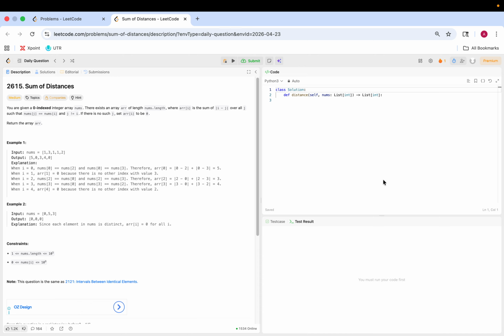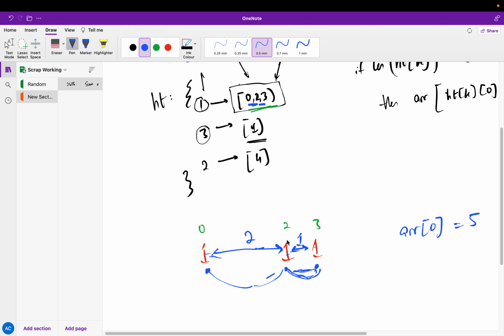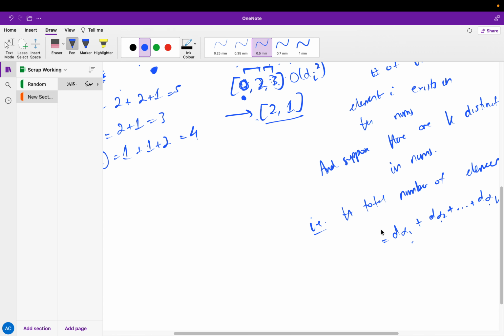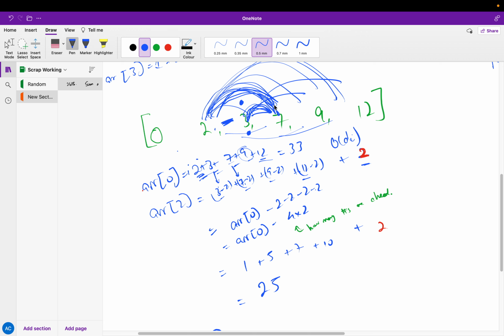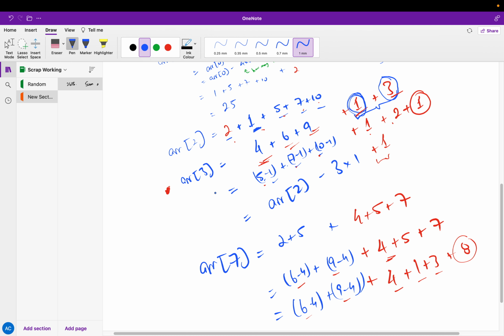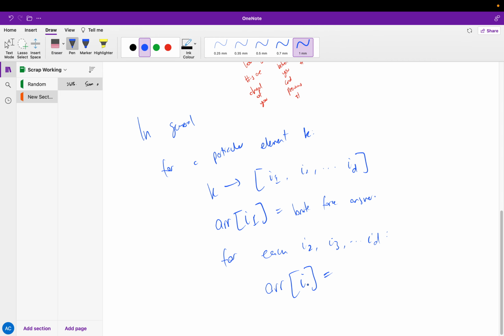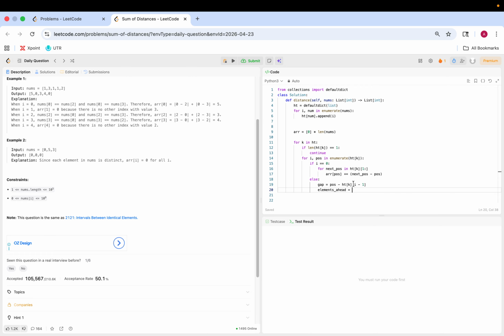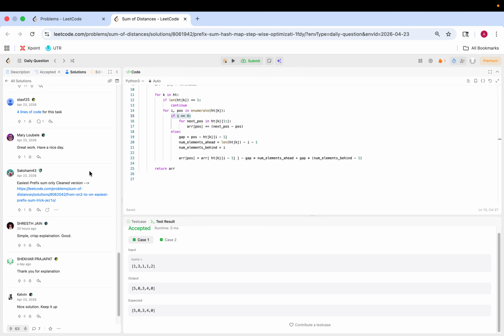Problem 2615. Sum of Distances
I love sums and distances